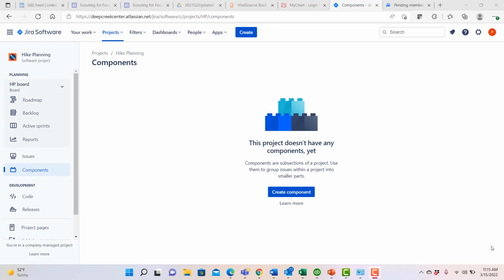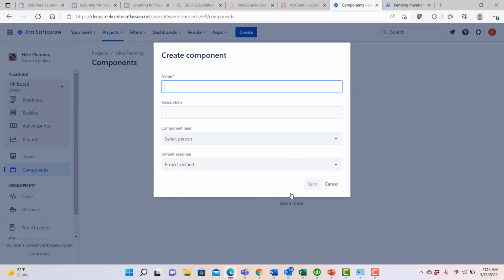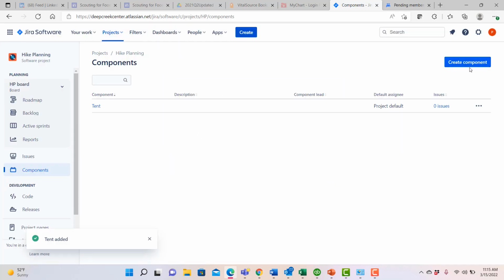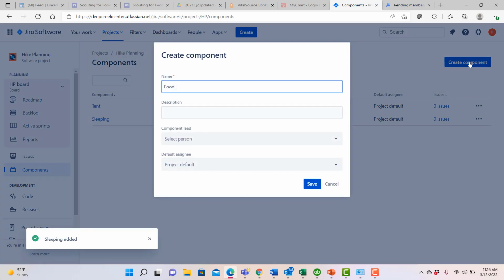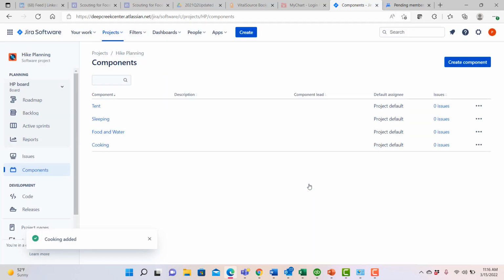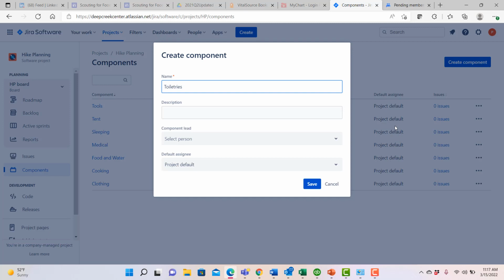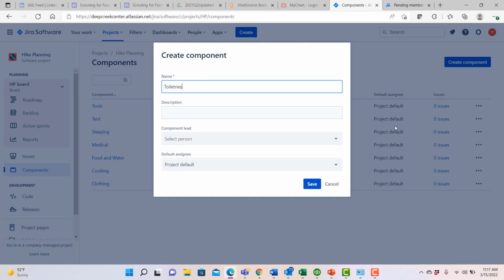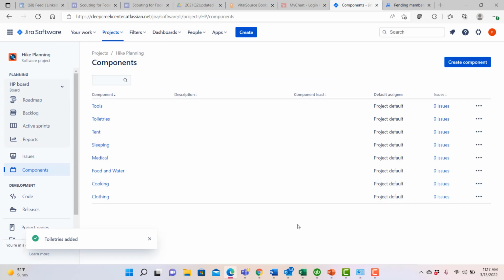Creating Components in Jira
You may want to organize your project by relevant Components, especially in a larger, complex project where different components will be needed to be worked on to produce a whole capability.

Learn even more with our 2022 Jira Software Tutorial

🧭 In this Jira Software tutorial, we will describe how companies can use tools like Jira Software to map their own journeys to digital business success.

Jira Software - Your Compass to Better Projects! 🧭
Get ready to set out on your Jira journey!

You are the expert in your industry. We're the experts in technical training. Our world-class instructors offer training for a multitude of industries.

Web Age Solutions is an IT training company serving large-scale enterprise clients including Fortune 500 companies.

💻 We maximize your training ROI while minimizing time away from work with multiple training options. Web Age Solutions has been in business for 23 Years and worked with 8,503 satisfied clients delivering 201,230 trainings so far.

We support your team with a range of trusted learning solutions Reach out for more about how we can help meet your training goals

📧 Since 1999, Web Age Solutions has been committed to helping our clients thrive. Whether that’s through off-the-shelf courses or fully customized programs, we tailor our offerings to meet client needs. As a result, we’ve had the privilege of working with some of the biggest names in business in a range of industries, including TELUS, Nokia, UPS, and Comcast. Serving clients throughout North America, Africa, Australia, Europe, and the Middle East, we offer flexibility, ease, and peace of mind.